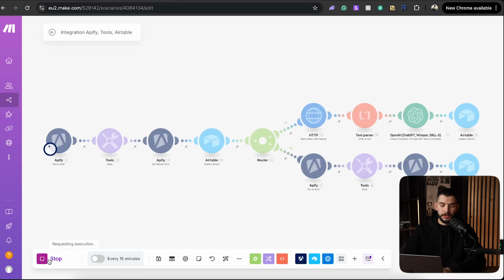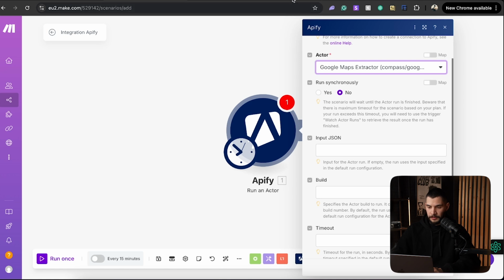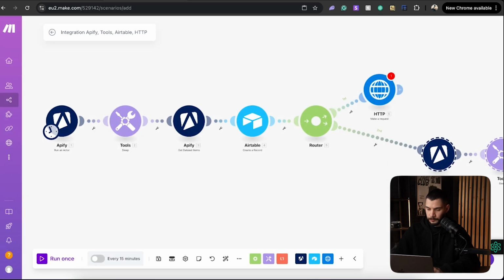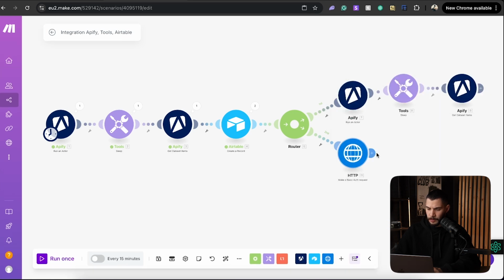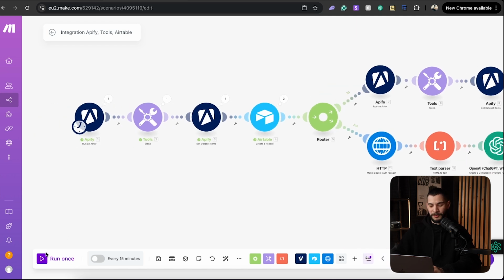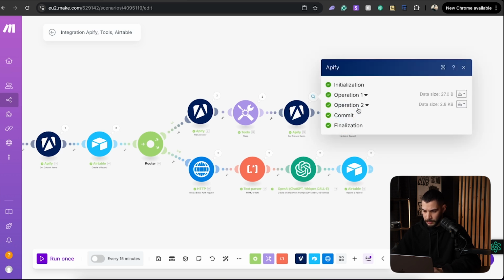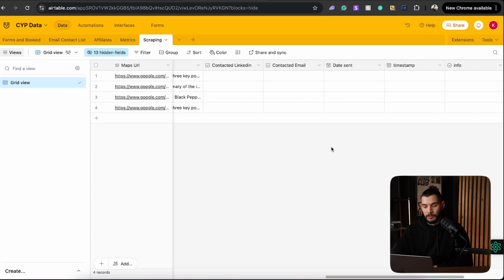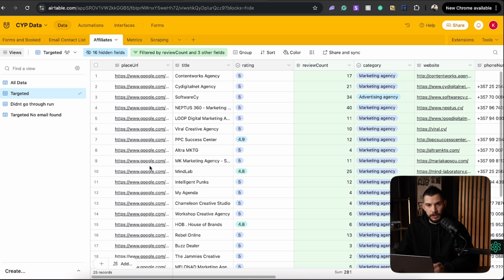Generate 1000 Leads FOR FREE With AI – Step-by-Step Automation Tutorial! (Free Template)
💡 Summary ⤵️
Want to collect high-quality leads from Google Maps—without spending hours doing it manually? In this tutorial, I’ll show you how to automate lead scraping using Make.com (formerly Integromat), step by step.

By the end of this video, you’ll know exactly how to set up an automation that extracts business data from Google Maps, including:
✅ Business names
✅ Phone numbers & emails
✅ Websites & addresses

This method is perfect for agencies, marketers, and entrepreneurs looking to generate leads, build outreach lists, or even sell data scraping services.

AI automation is changing the game! In this video, I’ll show you how to build powerful no-code AI workflows using Make.com, n8n, and OpenAI, helping you automate social media, emails, and business operations. Whether you’re a freelancer, entrepreneur, or business owner, mastering AI automation will save you time and money.

Hey, I’m Lefteris! I’ve been helping entrepreneurs, content creators, and business owners build highly efficient AI-powered workflows. My goal is to teach you how to leverage automation to work smarter, not harder.